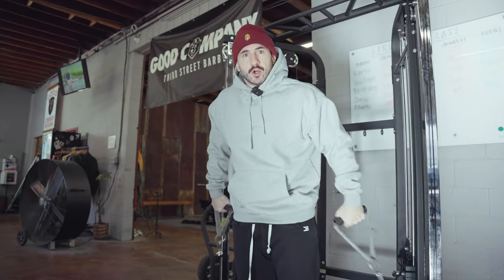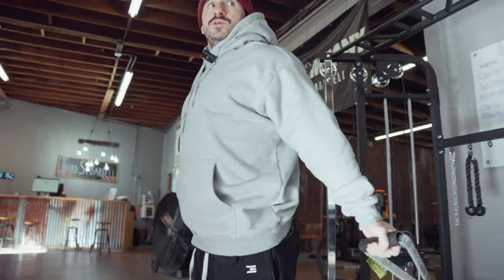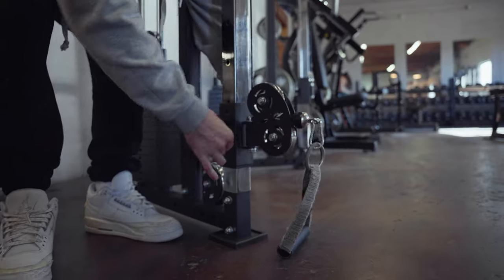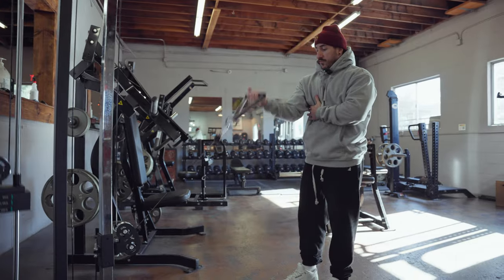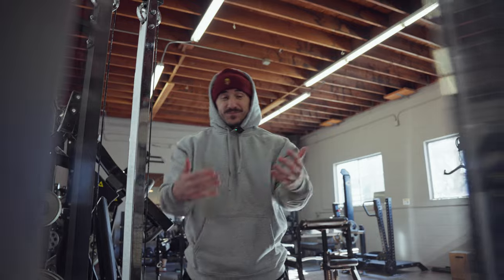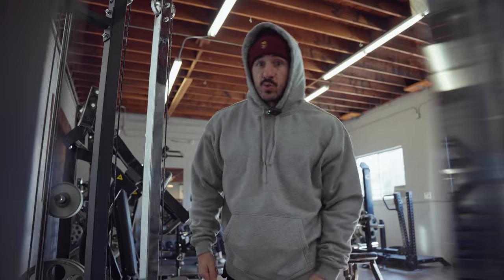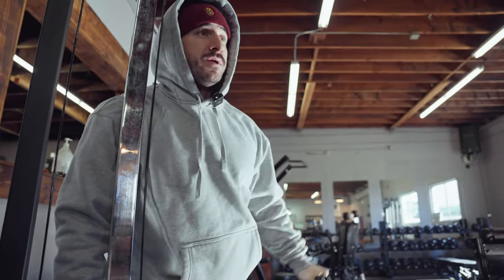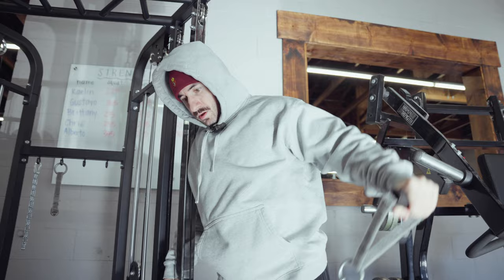Blow Up Your Arms (4 Steps)